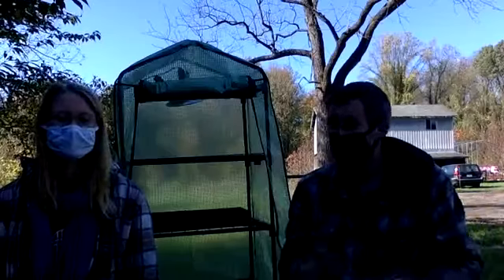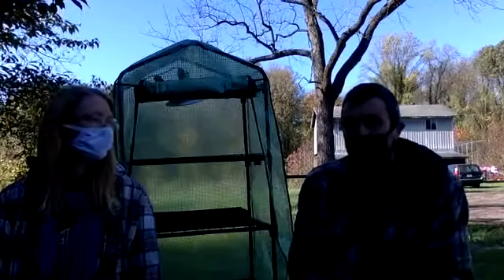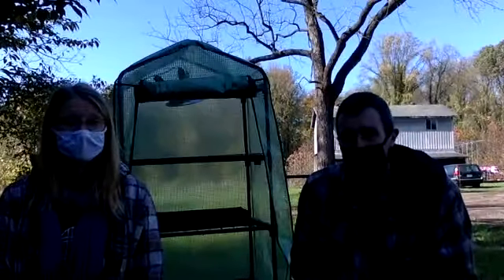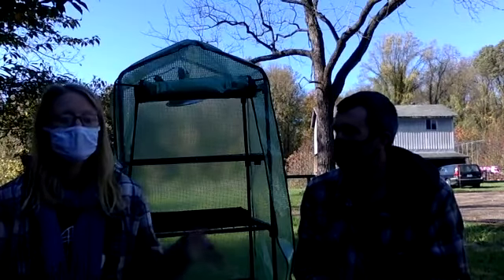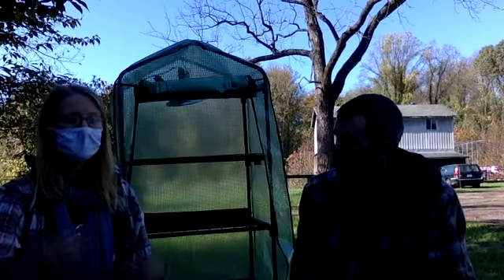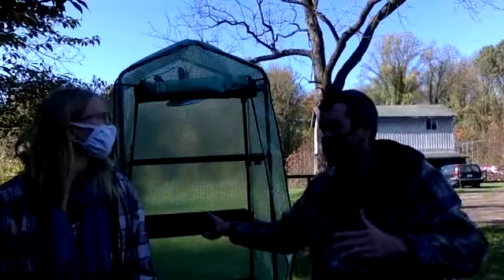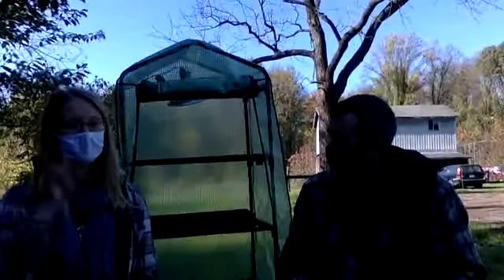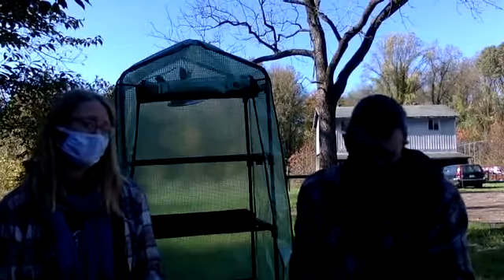Garden Chat 3 - Indoor Growing - November 2020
Let's talk about indoor growing and a quick rundown on why this is the best time of year to start composting at home!

Join us for Facebook Live the first Wednesday of every month (12PM EST) as we take your questions and cover a seasonal topic.  Facebook.com/VeteranCompost

You can learn more about our compost operation and products

Got questions or suggestions? Leave a comment or shoot us a message.

Happy Composting!